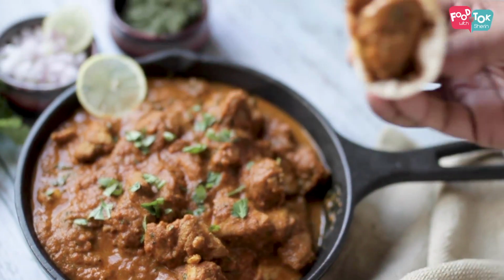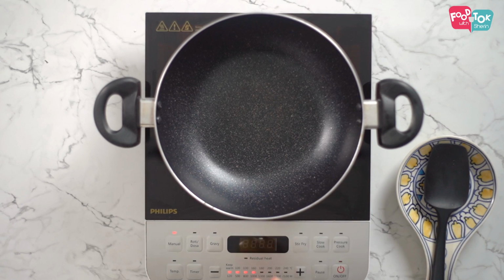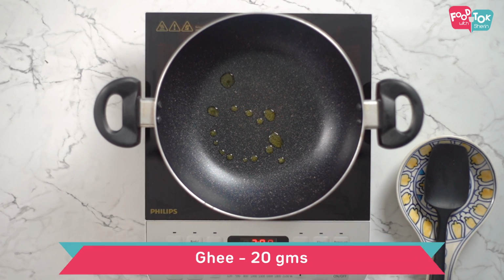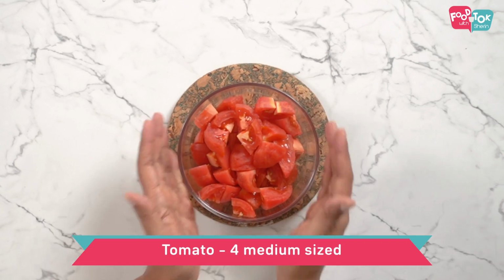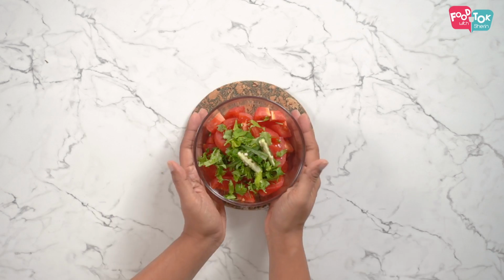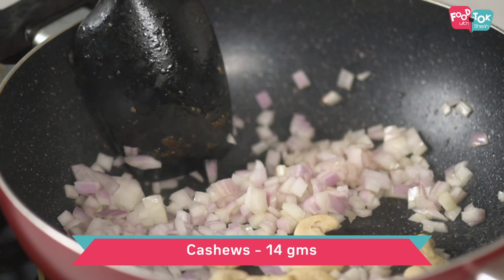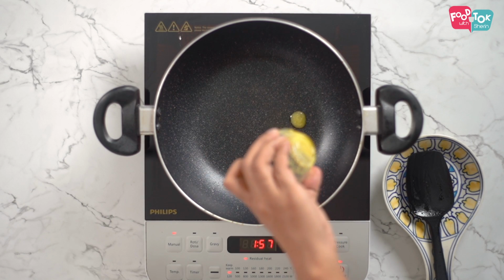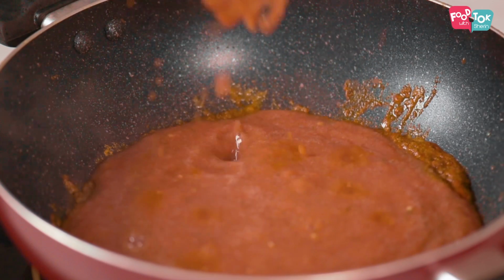Easy Butter Chicken Recipe Without Cream And Yoghurt | No Cream No Yoghurt Butter Chicken Recipe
This easy butter chicken recipe without cream and yoghurt is not just healthy, but also very delicious. Try out this no cream no yoghurt butter chicken today.

Learn how to make easy butter chicken recipe without cream and yoghurt. This restaurant style butter chicken is a low fat recipe that can be enjoyed with rotis, bread or rice. Butter Chicken is a classic Indian dish rich in fats and extremely tasty. But what if you want to enjoy a restaurant style butter chicken but want to avoid all the excess fat?? Then this recipe is just for you. This low fat and tasty butter chicken recipe is truly restaurant style but is made very healthy with minimal fat. Do try out this delicious and healthy Indian butter chicken. Pair it with some whole wheat rotis and you have a perfectly balanced meal.

0:00 Introduction
0:59 Ingredient List
1:12 Process
7:33 Plating
for the detailed written recipe!

For Marination:
Boneless Chicken Thigh Pieces – 500 gms, cut into medium size pieces
Pepper – as per taste
Tandoori Chicken Masala – 1 tbsp

For the gravy:
Ghee – 20 gms
Tomato – 4 medium sized
Coriander – a handful, chopped
Green Chilli – 1 small
Onion – 2 large, chopped
Cashews – 14 gms
Cumin Powder – 2 tsp
Kashmiri Chilli Powder – 2 tsp
Garam Masala Powder – 2 tsp
Kasuri Methi – 2 tbsp
Sugar – ½ tsp (optional)